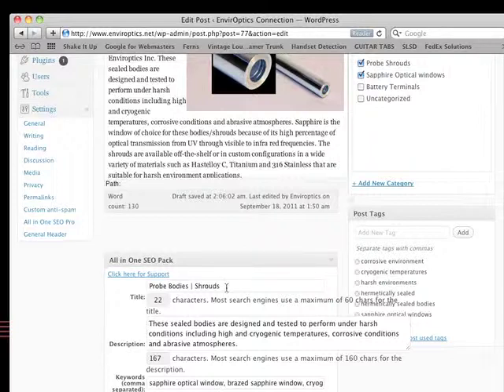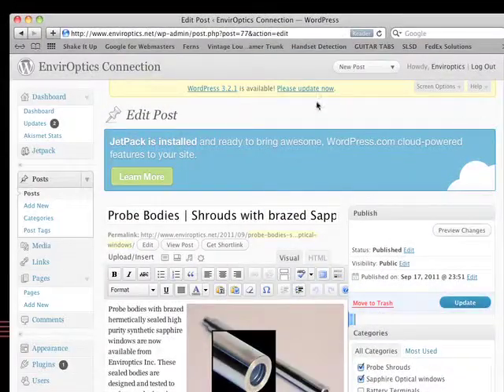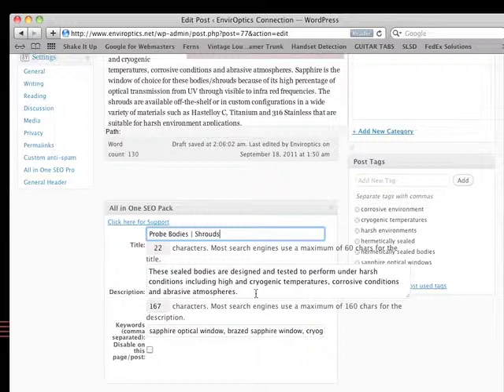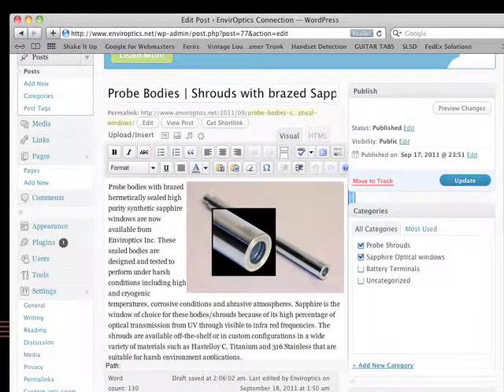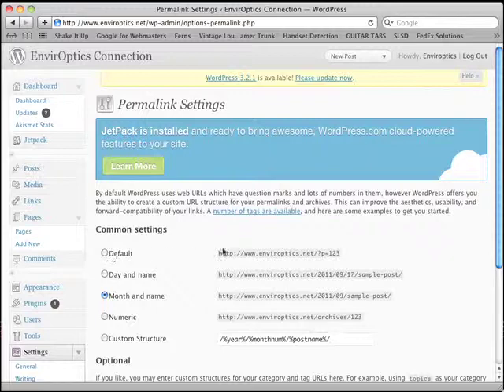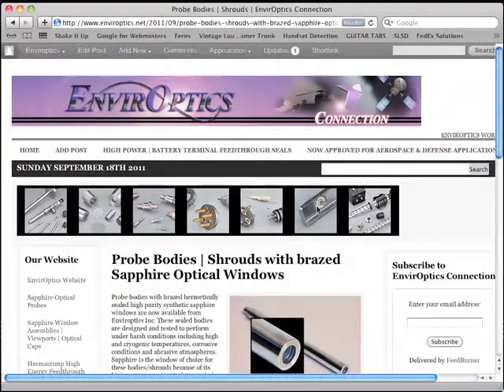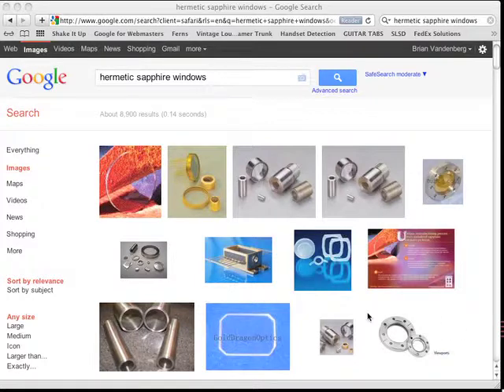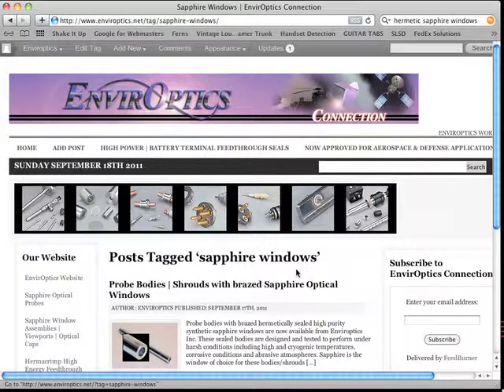SEO Web Master Designers | WordPress Tutorial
WordPress tutorial explaining titles, descriptions, keywords, and permalinks, they way that Google likes them to be submitted.